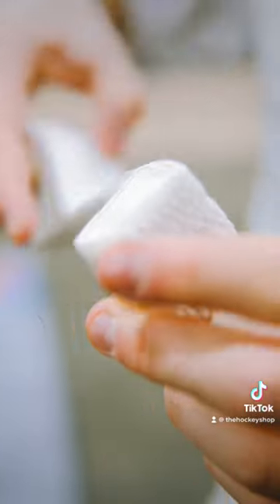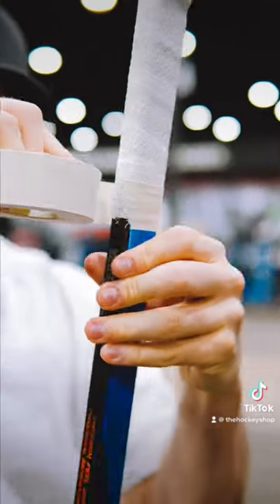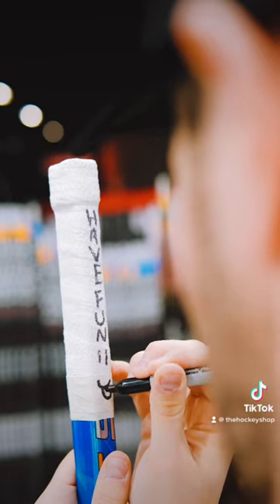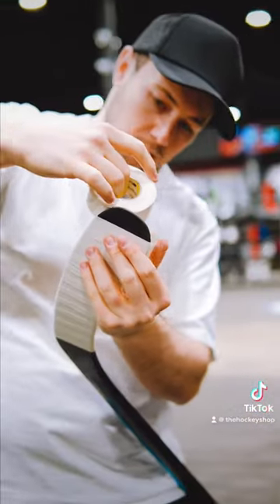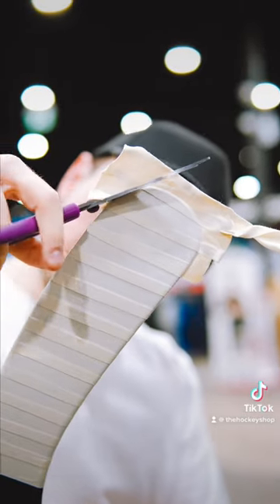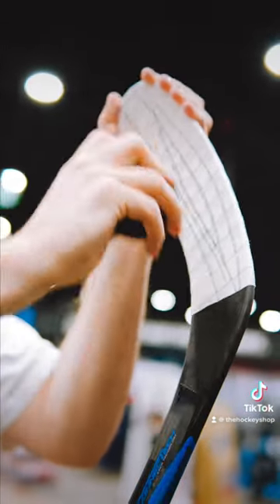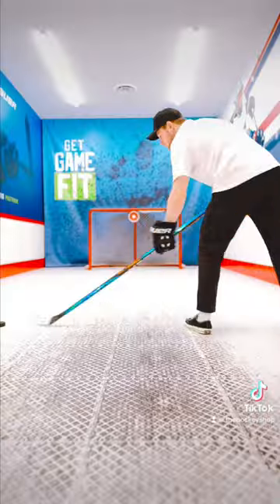How Anthony Beauvillier Tapes His Stick (NEWEST CANUCKS!)